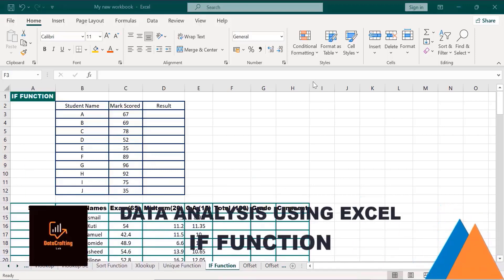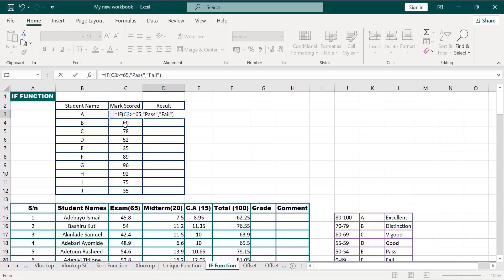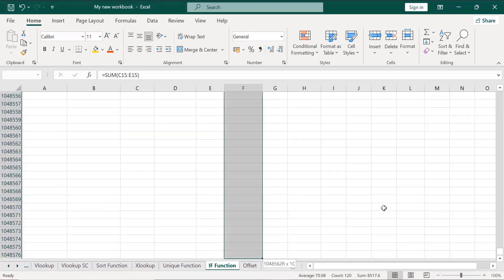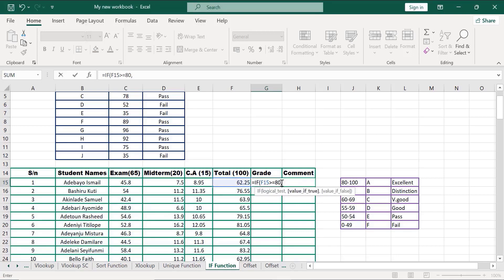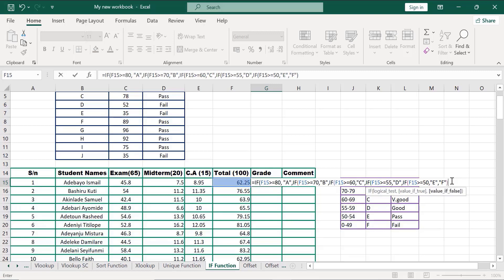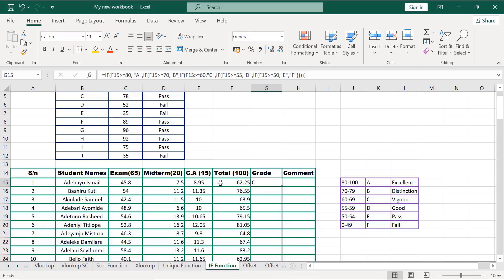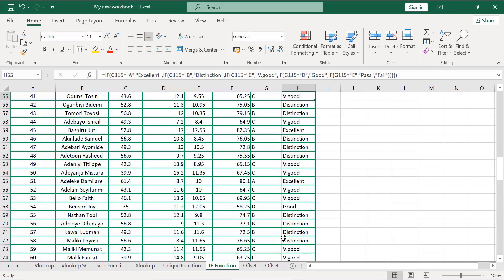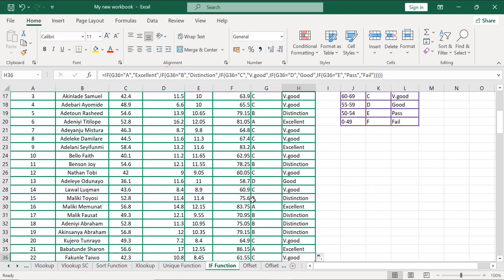Lesson 16: IF Function in Excel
"Unlock the power of Excel with our comprehensive IF function tutorial! 🚀 Master the art of logical decision-making in spreadsheets as we guide you through the ins and outs of Excel's IF function. From basic syntax to advanced applications, this video is your passport to creating dynamic and intelligent spreadsheets. Say goodbye to manual calculations and hello to efficiency! 📊💡 ExcelTutorial IFFunction SpreadsheetsMastery"